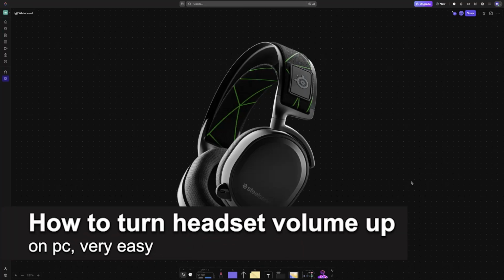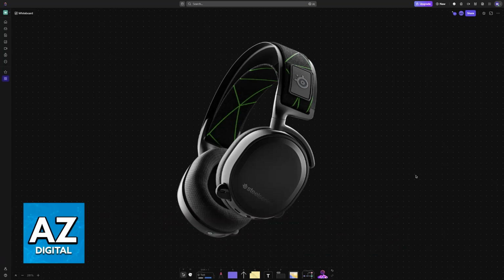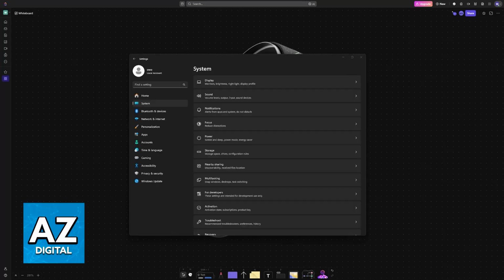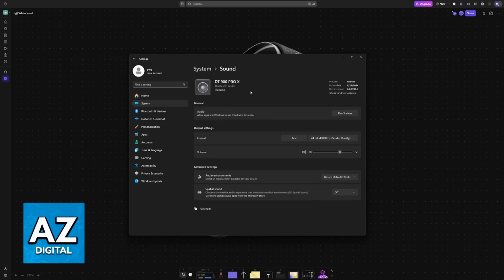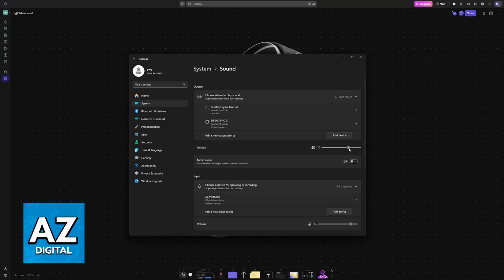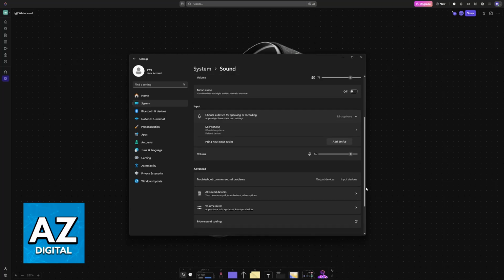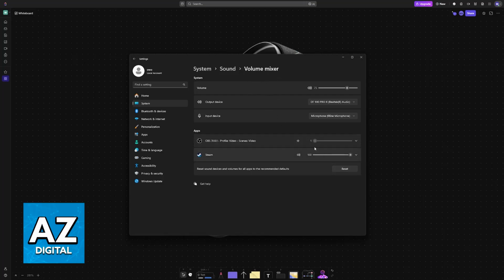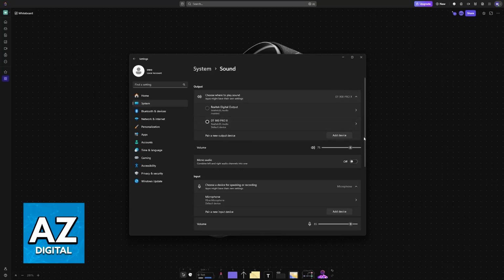How To Turn Headset Volume Up on PC (2025) - Step by Step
In this video I will clear your doubts about how to turn headset volume up on pc, and whether or not it is possible to do this.